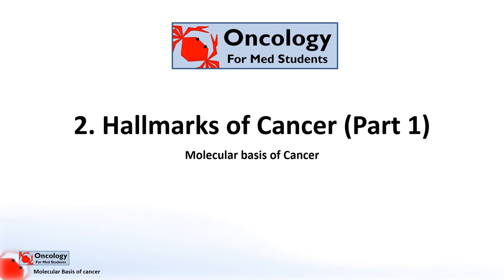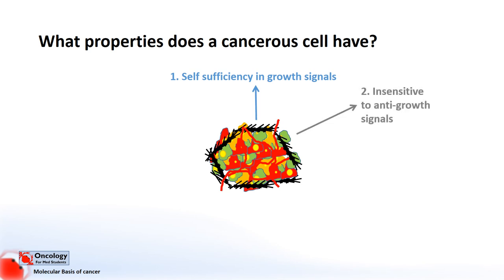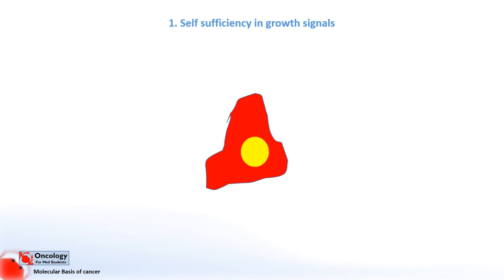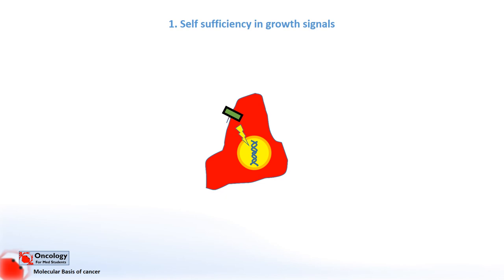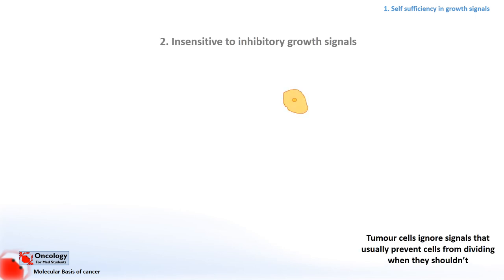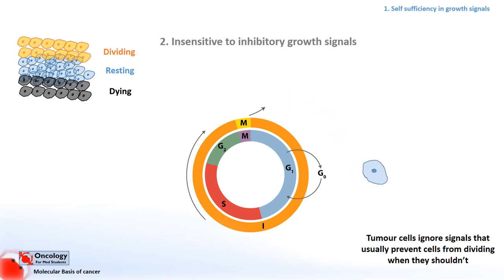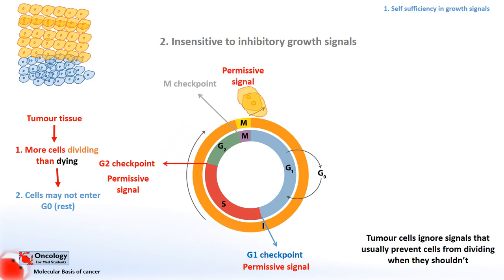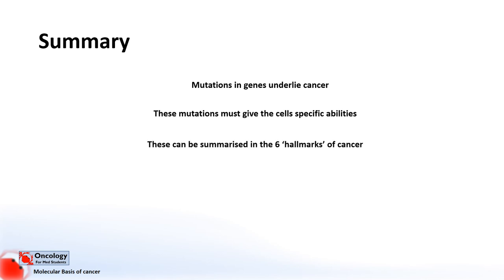4. Hallmarks of Cancer (part 1)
The hallmarks of cancer are a list of properties that cancerous cells all have in common. These properties are behaviours gained through mutations to genes that produce proteins that function to provide them with these abilities:

They include:
1. self sufficient growth
2. insensitivity to anti-growth signals
3. tissue invasion and metastasis
4. limitless replicative potential
5. sustained angiogenesis
6. avoiding apoptosis

This video covers the first 2 hallmarks.

Cell division in the body is normally very tightly controlled to ensure that tissues in the body – which are made up of cells – grow in the co-ordinated fashion. Cells normally need signals from other cells to tell them when to divide.   When cells break free of these controls, and start dividing even when they are not getting these signals, they begin to divide uncontrollably and neoplasms (also known as tumours) result.

Tissues normally regulate their size by controlling the number of cells which are allowed to enter the cell cycle and divide.  This is controlled at various points along the cycle called checkpoints. Cancerous cells are able to ignore signals that would normally stop them at these checkpoints.  In addition to this, cells with DNA damage, which would include all potentially cancerous cells, are usually stopped at these checkpoints to avoid them diving and passing on their mutations.  Cancerous cells are able to pass checkpoints by avoiding these mechanisms.

References
Hanahan and Weinberg, 2000 The hallmarks of cancer Cell, 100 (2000), pp. 57-70